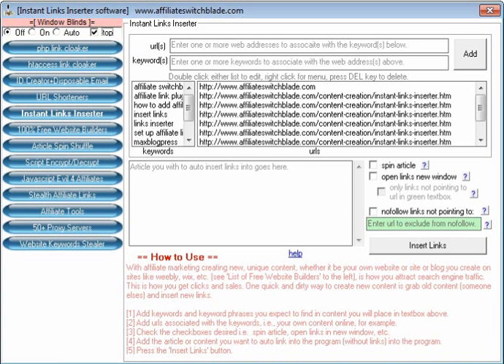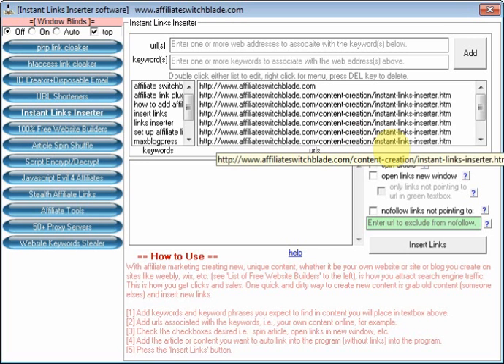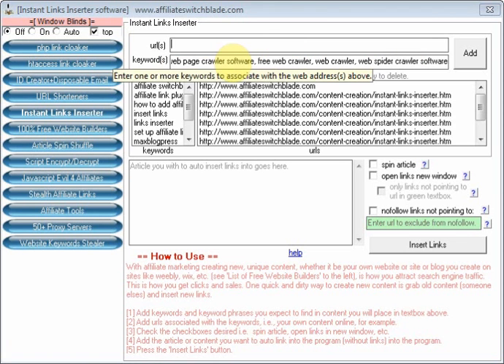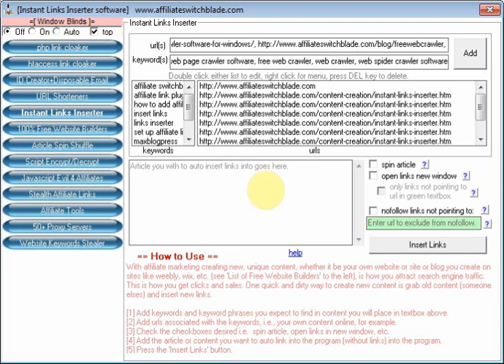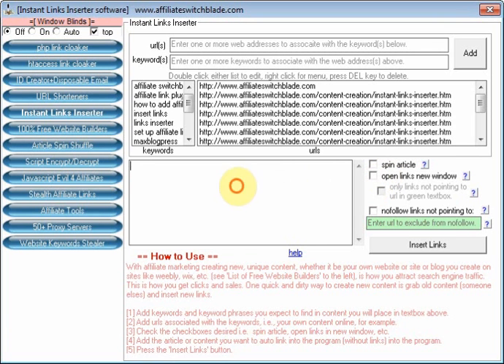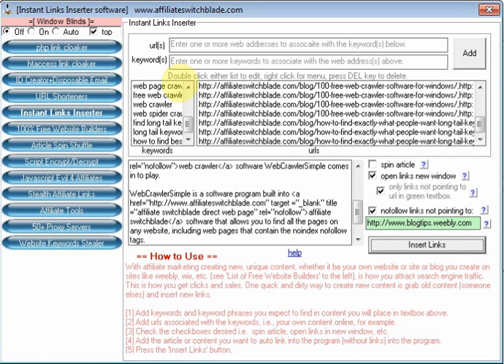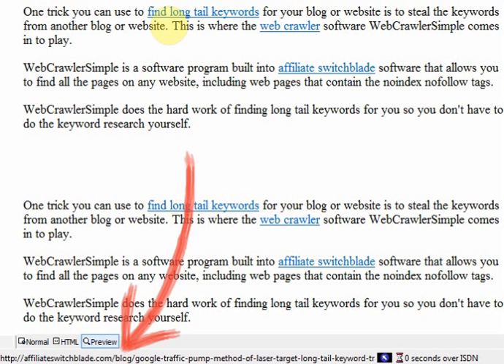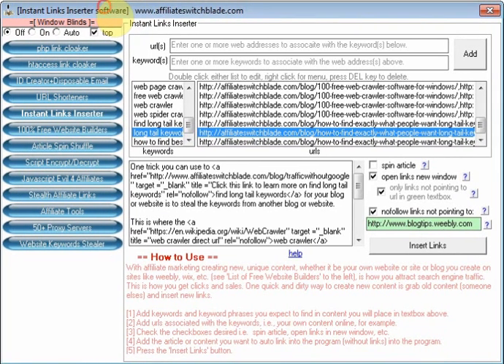Instant Links Inserter LIKE MaxBlogPress Ninja Links or Auto Affiliate Links Pro except...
Instant Links Inserter is a stand-alone program so you are not limited to Wordpress content.

The problem with an affiliate link plugin is it only works on content that uses the Wordpress content management system.

What about content you post at other sites you don't own like Weebly or Wix or Tumblr and the dozens of other, similar, free, online website builder and blog sites?

- Giant Array of Affiliate Marketing Software Tools including Link Cloaker, Content Spinner, Account Creator, Disposable Email and much more!